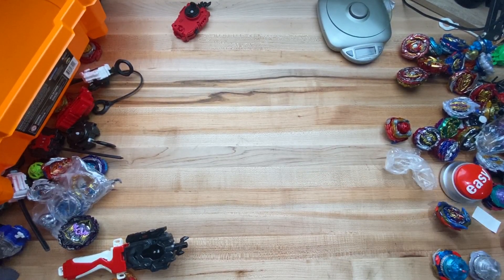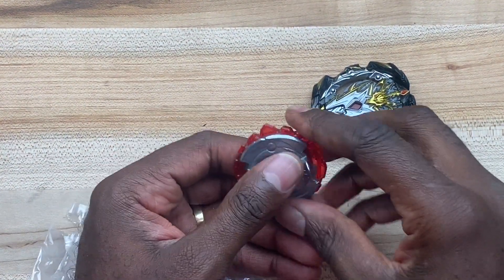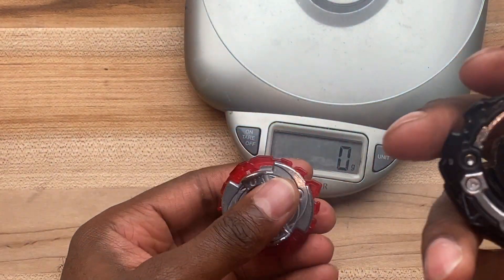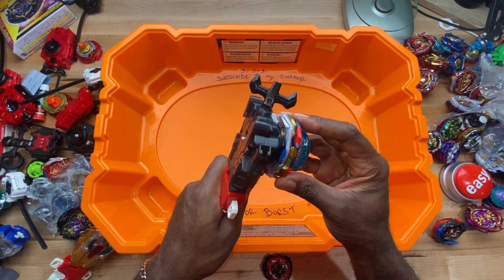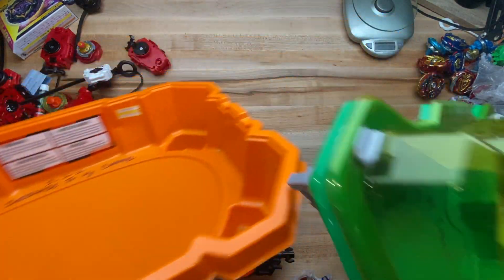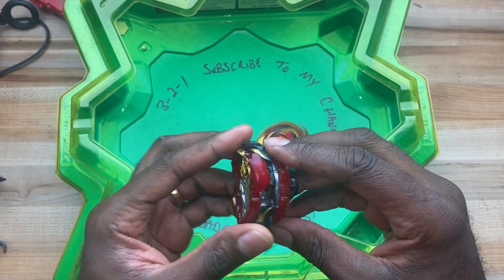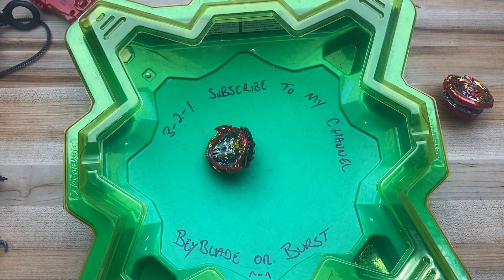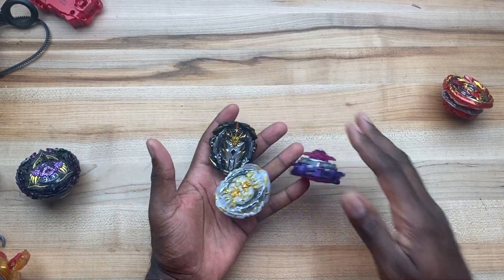UNBOXING: Prime Apocalypse 0Dagger Ultimate Reboot' || Not As Strong As I Had Hoped || Takara Tomy